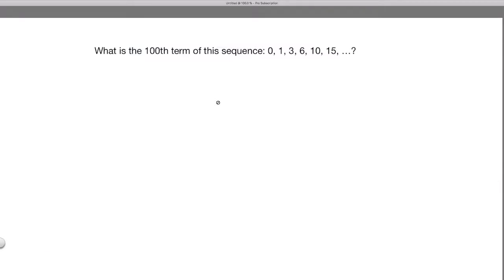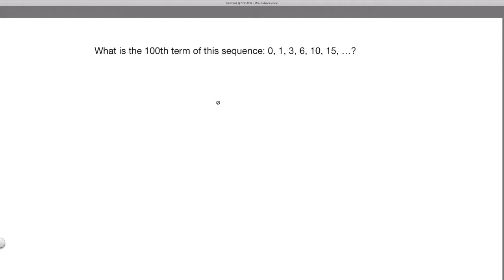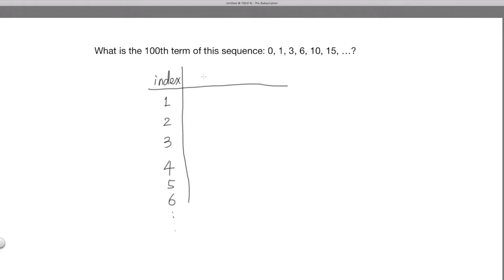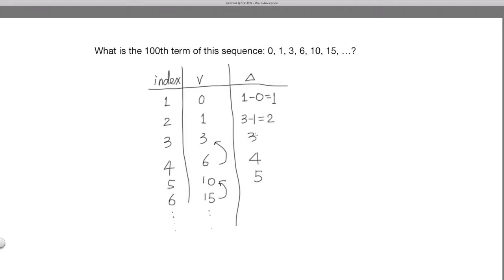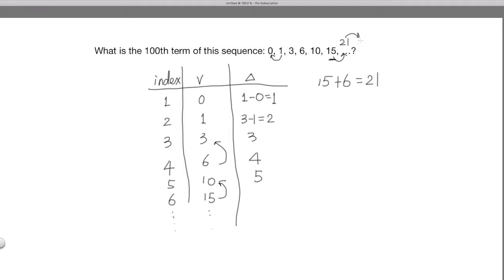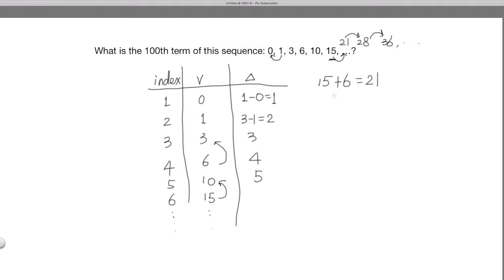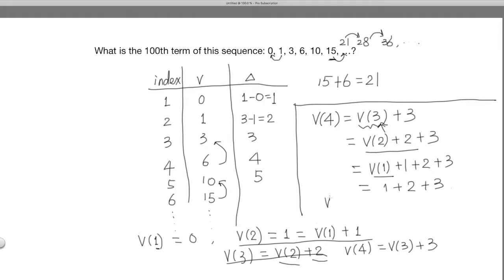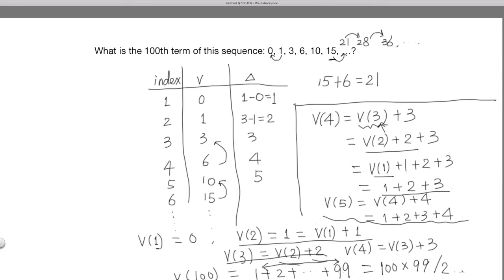Finding Pattern in a Number Sequence I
Math enrichment for K-8 students. Methods to find patterns in a number sequence. This video talks one commonly used method: taking the difference between consecutive terms to generate a sequence and it might be possible to see the patterns there more clearly.